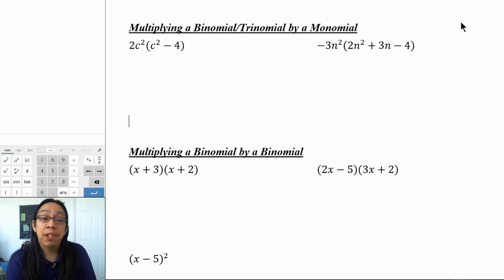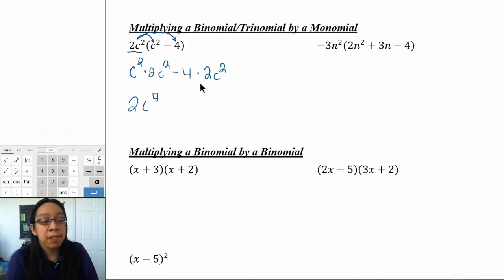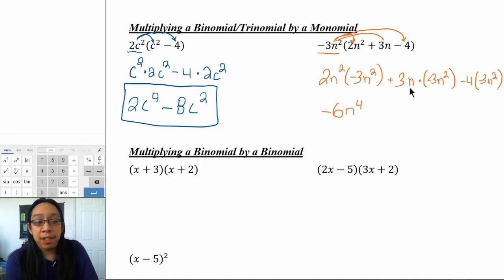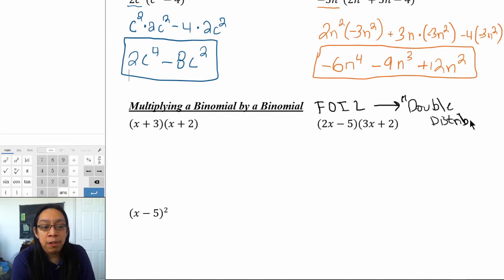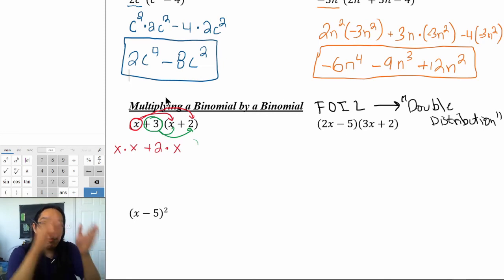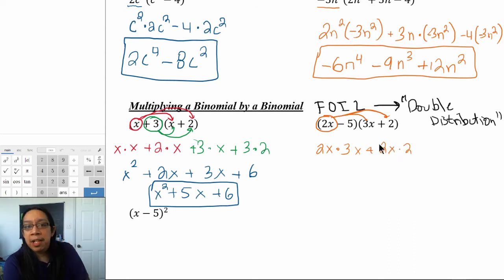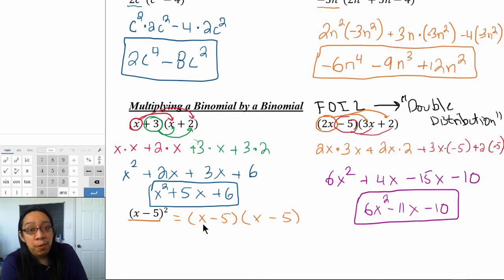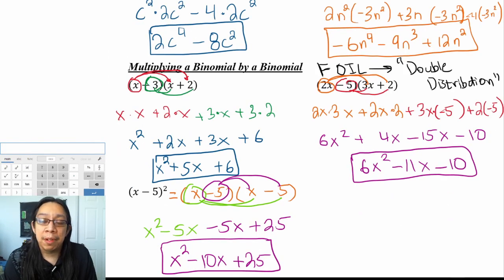[Algebra 1] Multiplying Polynomials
In this video we will learn how to use the distributive property to multiply polynomials including multiplying a binomial by a binomial!

0:00-0:28 Introduction
0:29-5:50 Monomial by a Binomial or Trinomial
5:51-16:36 Binomial by a Binomial